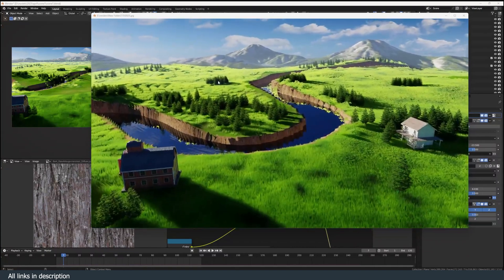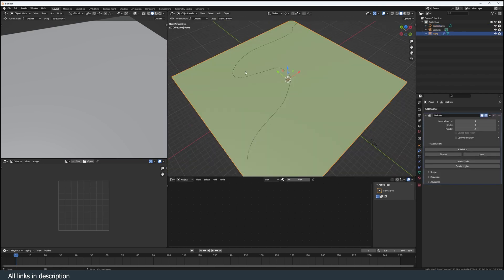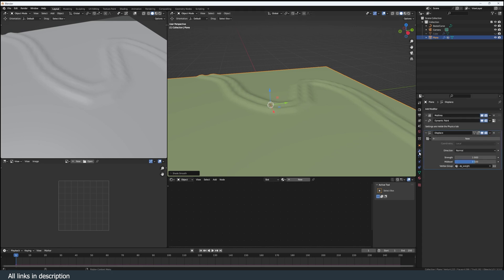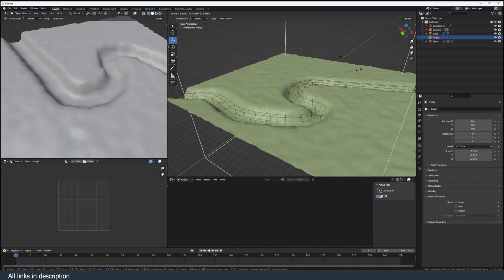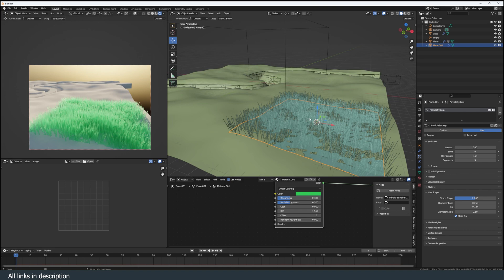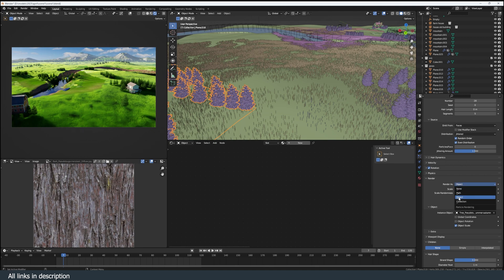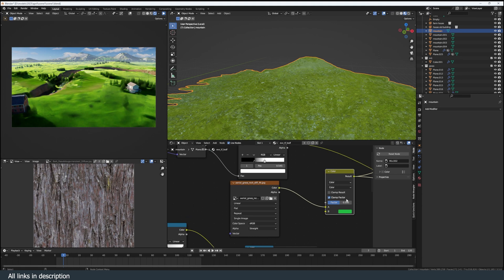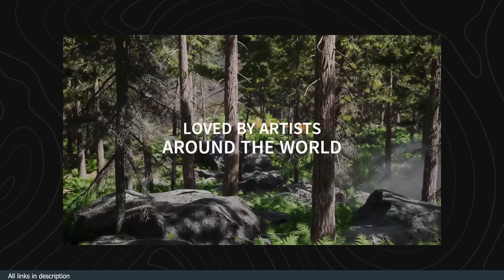semi procedural landscapes in 5 minutes - blender